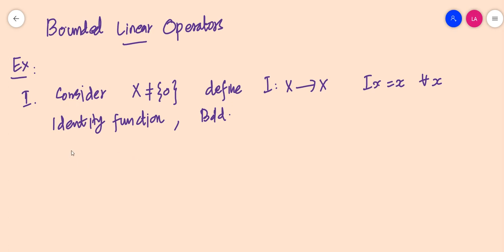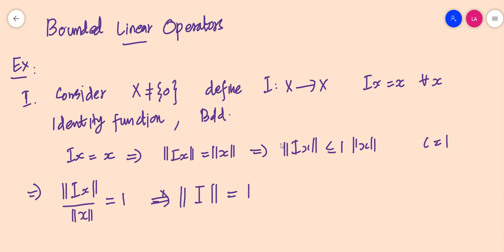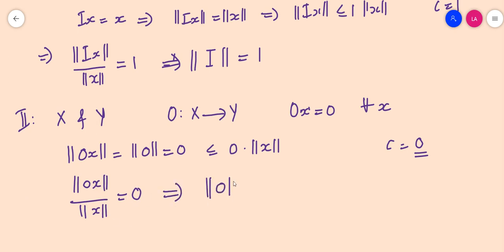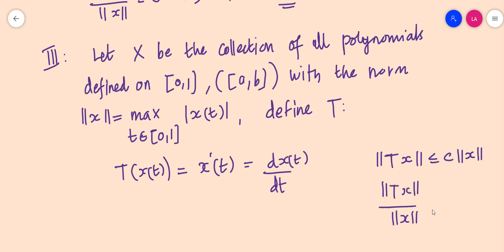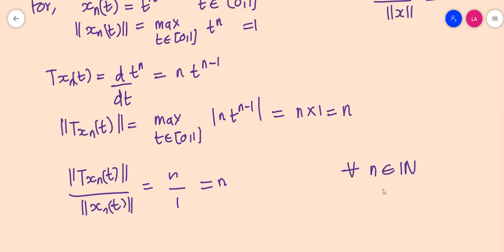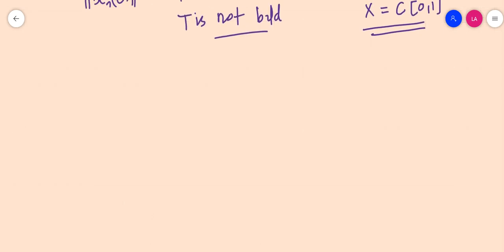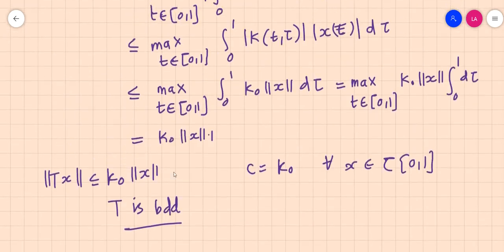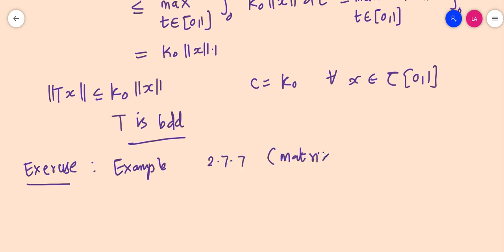Functional Analysis Module II Class 6 Bounded Linear Operators Examples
In this video we discuss about some examples of bounded linear operators